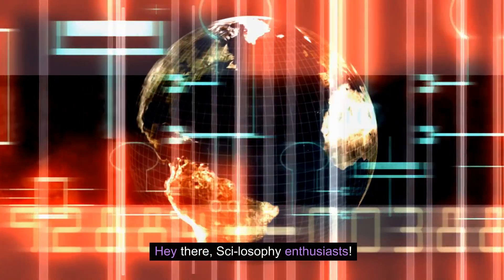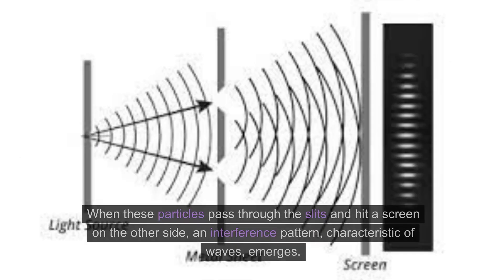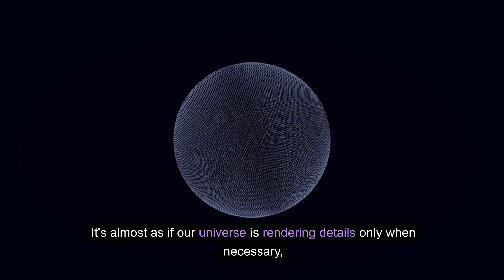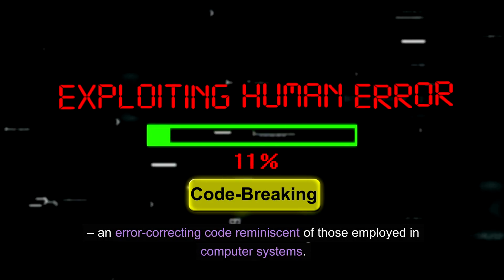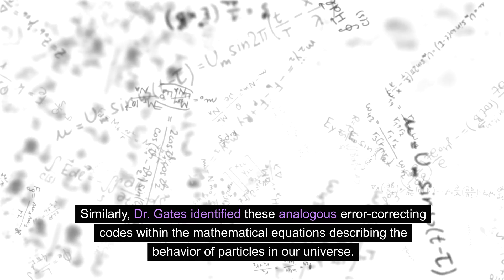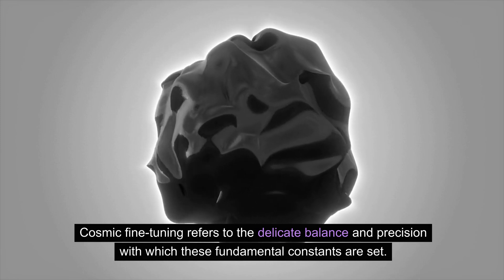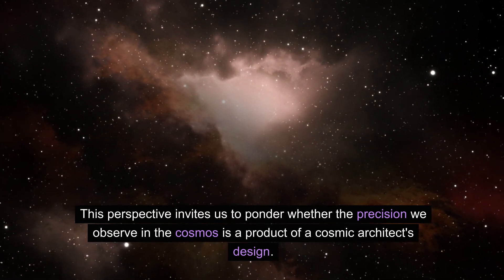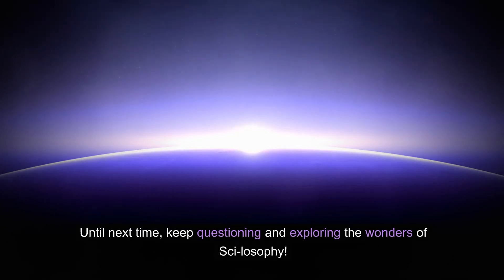Evidence of Simulation Theory | The science behind simulation theory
Welcome back, Sci-losophy enthusiasts! 🚀 In this mind-expanding episode, join us as we unravel the cosmic mysteries surrounding Simulation Theory and the astonishing fine-tuning of our universe. From the perplexing behavior of particles in the Double-Slit Experiment to the discovery of error-correcting codes in fundamental equations, and the delicate dance of cosmic constants, we'll explore the captivating connections between science and philosophy.

🔍 Explore the quantum realm and the profound implications of observation on reality.
💻 Delve into the cosmic code discovered by physicist James Gates, blurring the lines between the universe and computer programming.
🌌 Marvel at the cosmic symphony as we navigate the intricacies of fine-tuning, questioning whether our universe is intentionally designed like a sophisticated simulation.

Join the discussion in the comments below! What are your thoughts on Simulation Theory and the fine-tuned universe? Do you think our reality is a product of intentional design, or do you have alternative perspectives? Share your insights and theories with the Sci-losophy community.

👍 Don't forget to hit the like button if you found this exploration thought-provoking, subscribe to Sci-losophy for more mind-bending content, and ring the notification bell to stay updated on our cosmic journeys.

🌌 Thank you for being part of the Sci-losophy family – where science meets philosophy to unlock the secrets of the universe! Until next time, keep questioning, keep exploring! 🌠